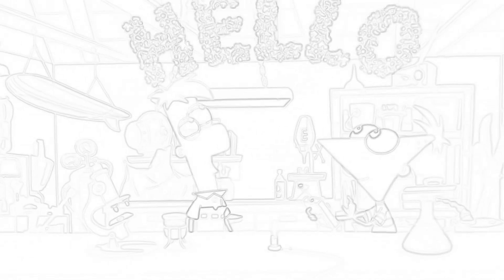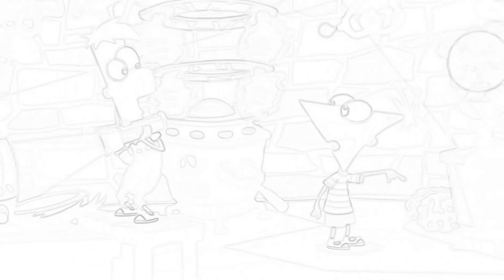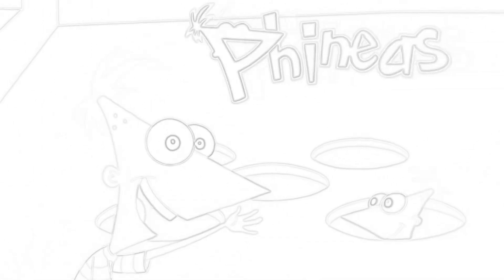Phineas and ferb theme song sketch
Theme song